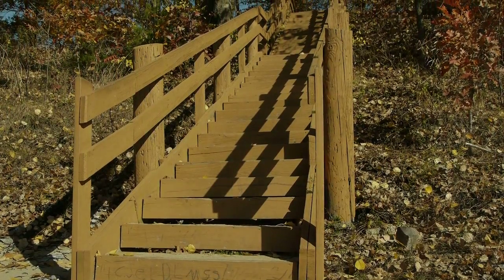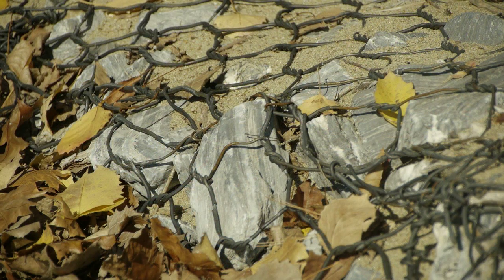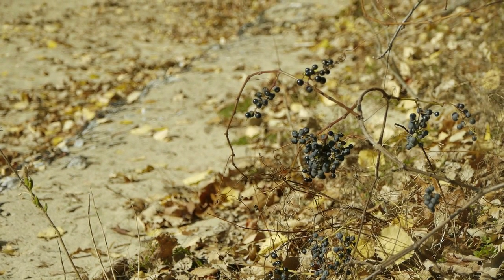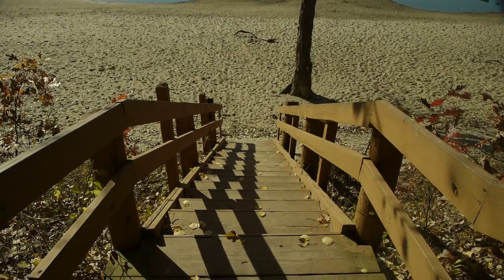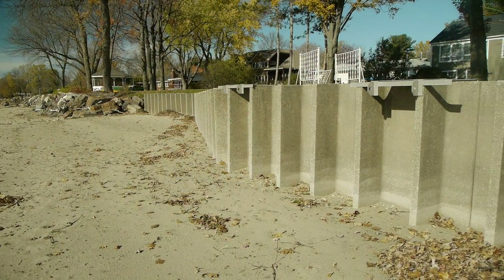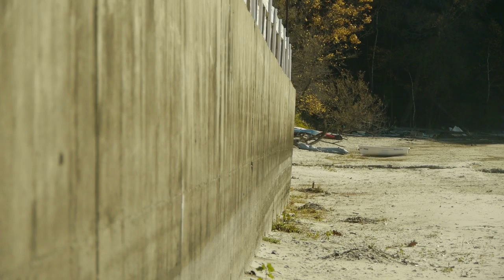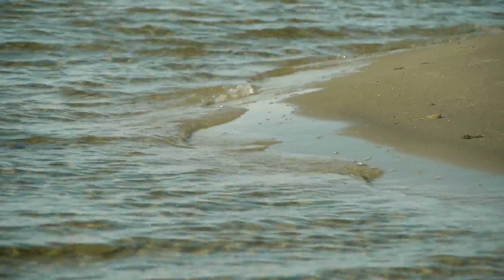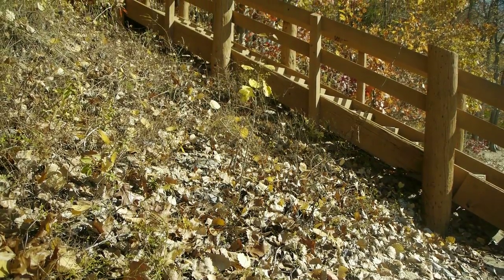Lakefront Erosion Solutions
These videos are part of a new State of Vermont web site that will help communities prepare for and minimize flood damage and qualify for post-disaster funding. The site is filled with information from experts about making infrastructure and property more flood resilient. Visit FloodReady.Vermont.gov to get prepared.